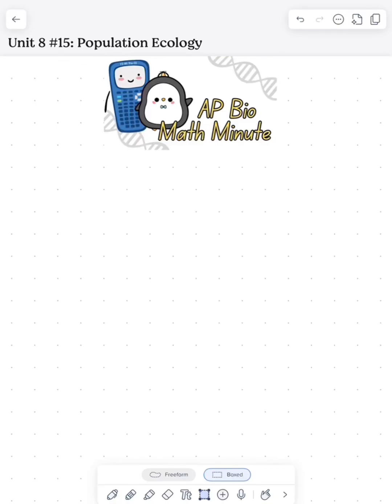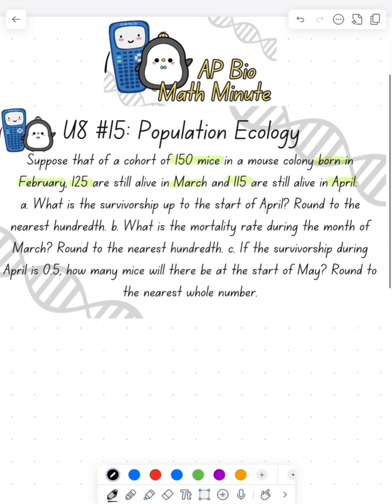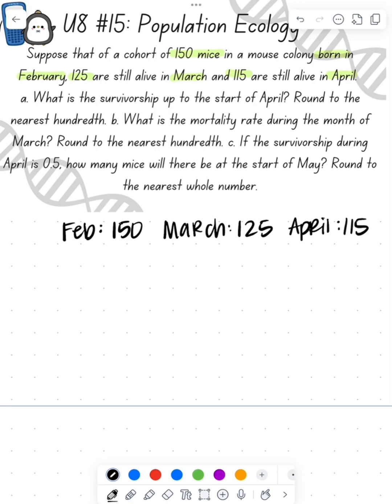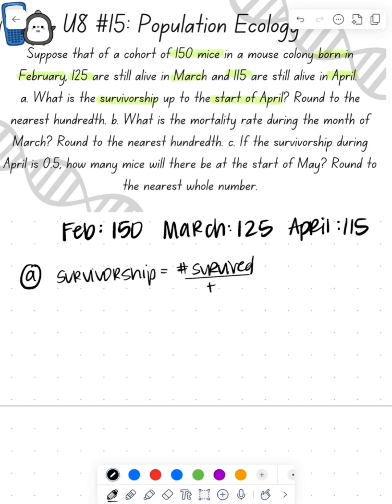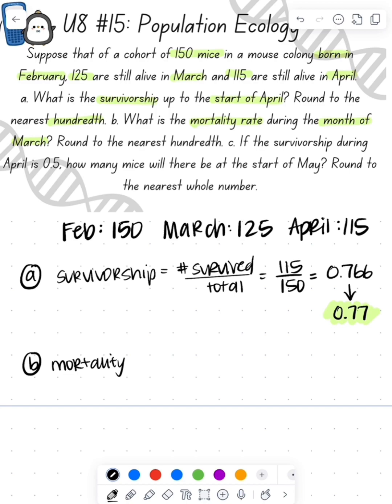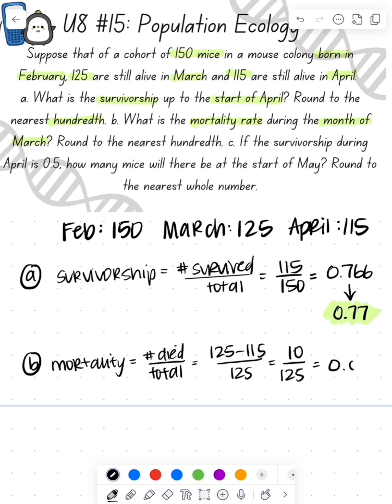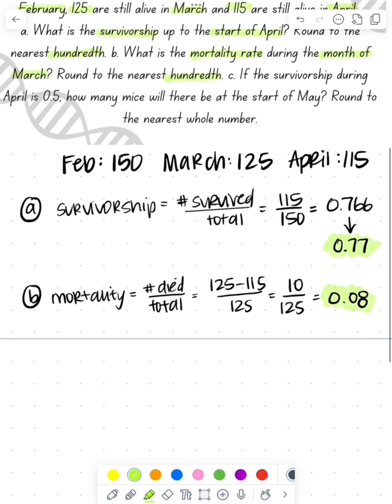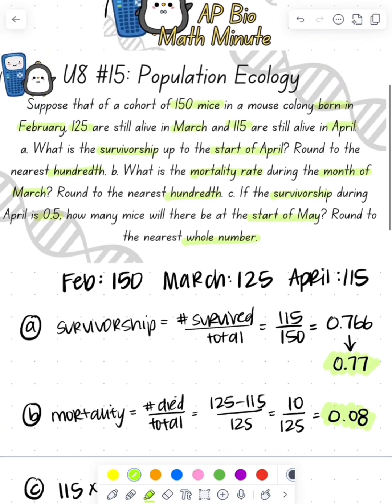MM98: AP Bio Math Minute: Population Ecology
✨AP Bio Math Minute: Population Ecology✨